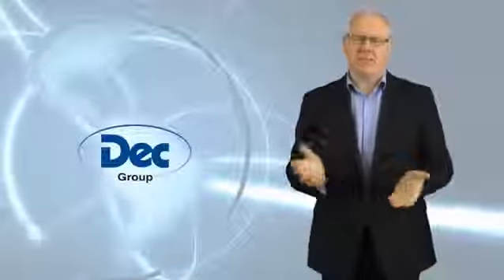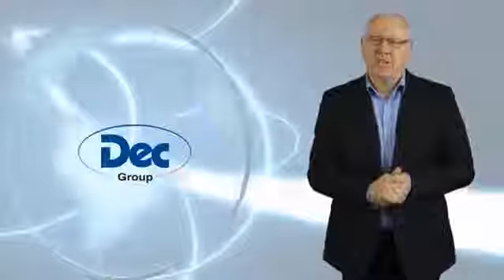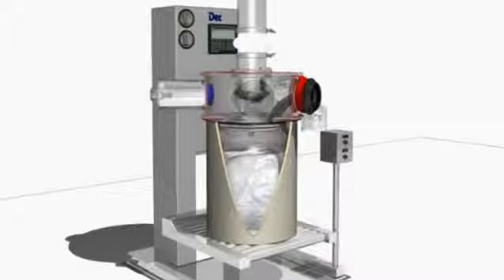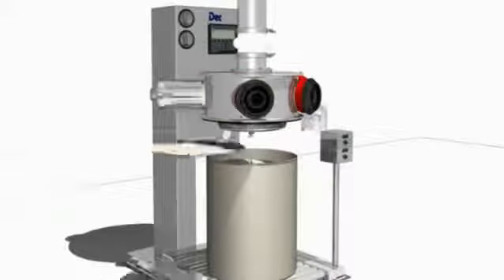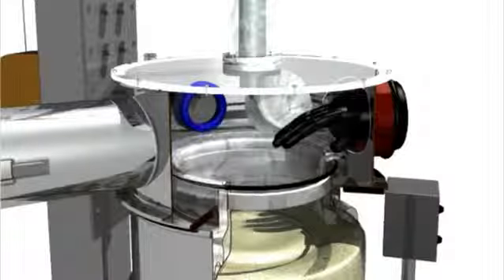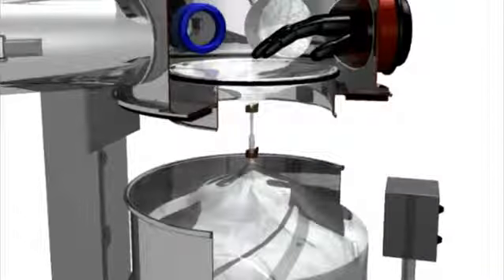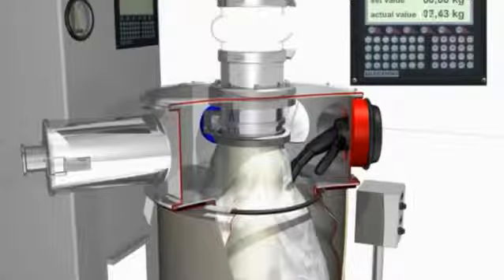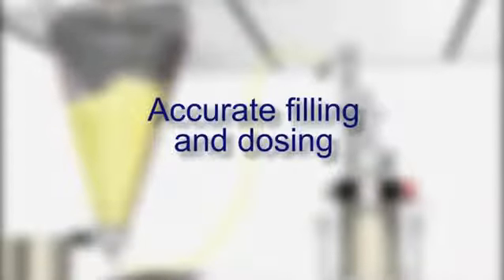DEC Group - Drum Containment Systems